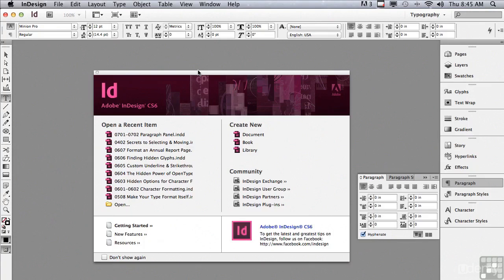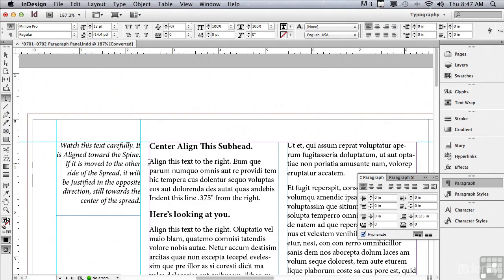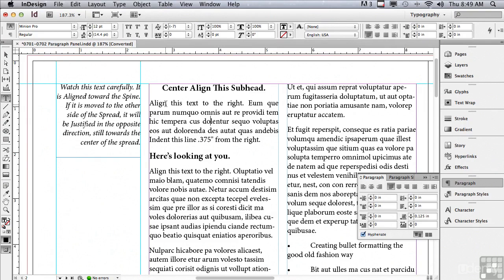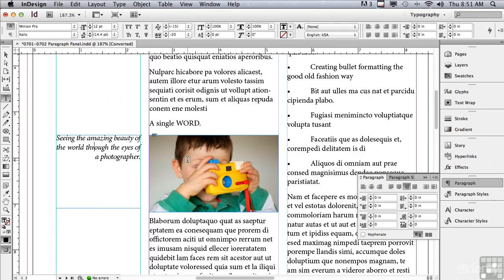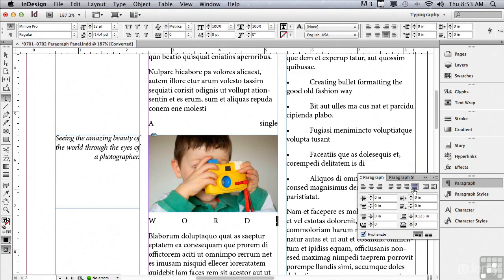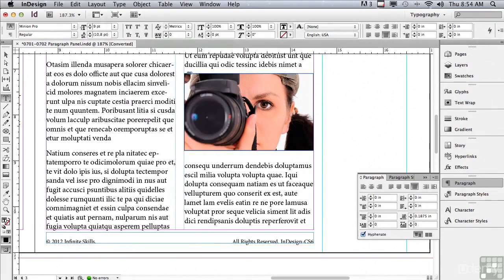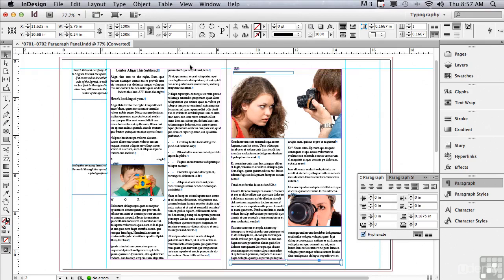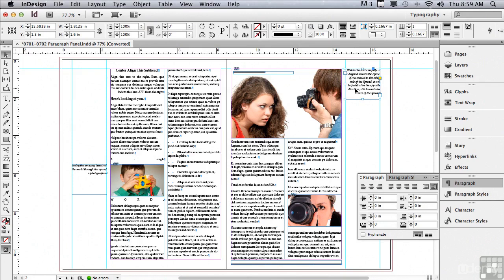tutorial adobe indesign Powerful Paragraph Alignme